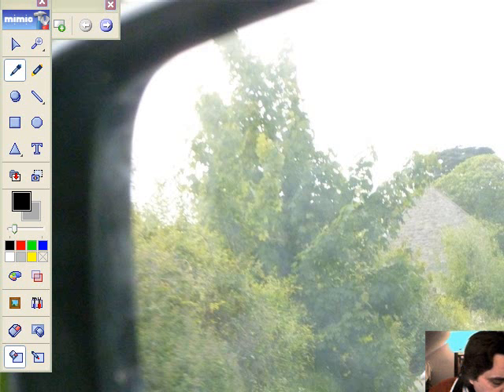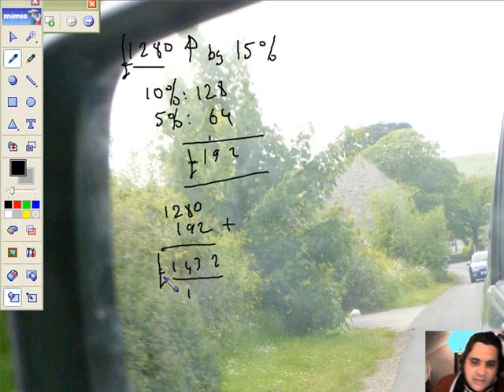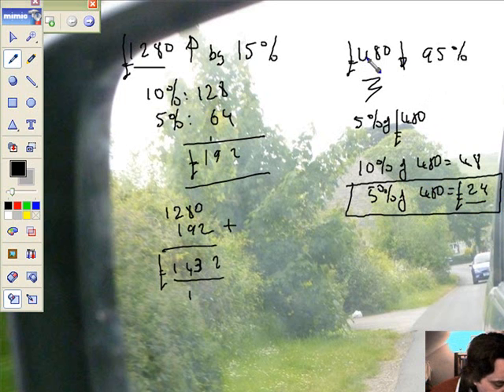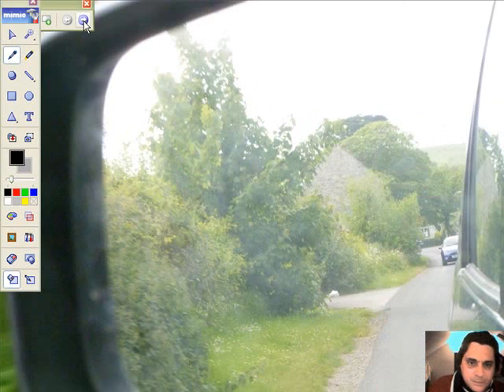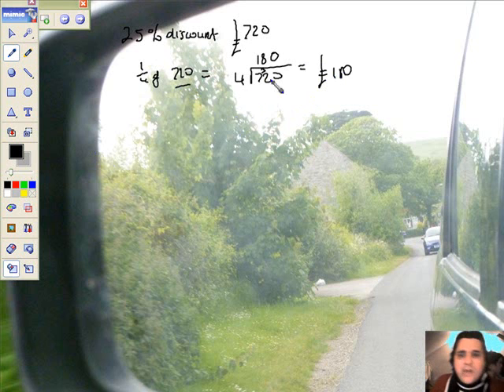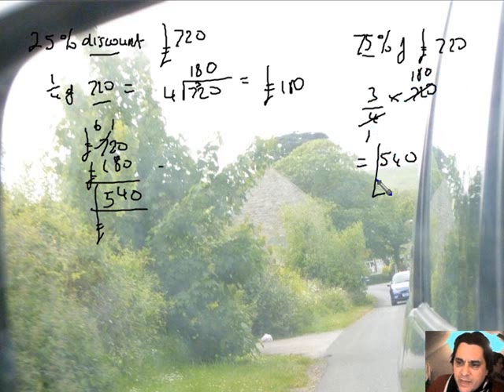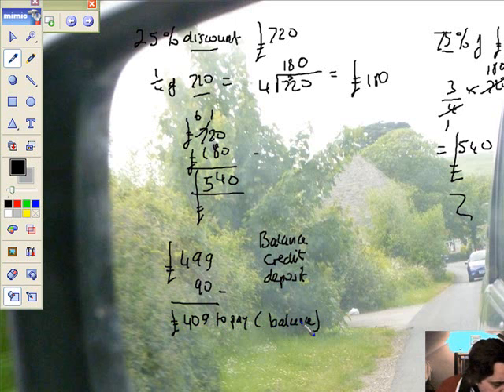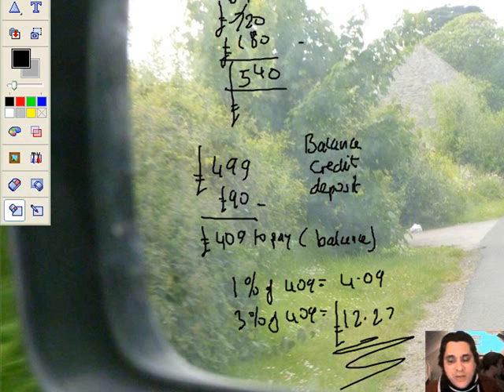u2 f 8.3.1